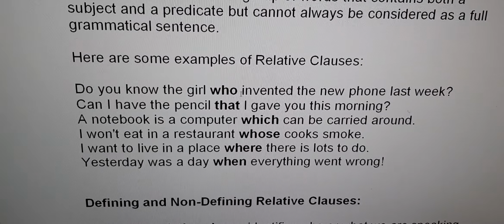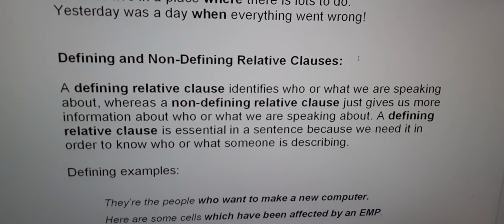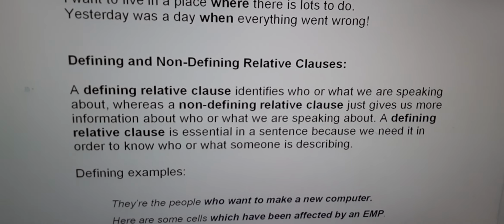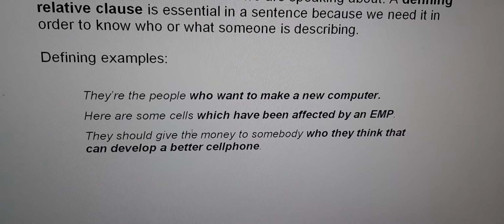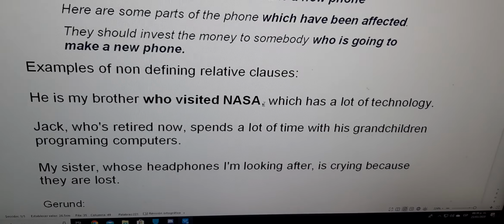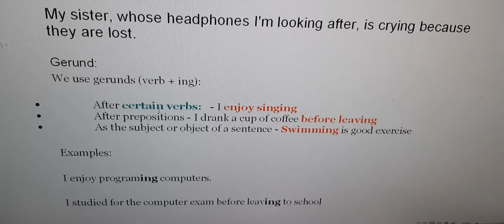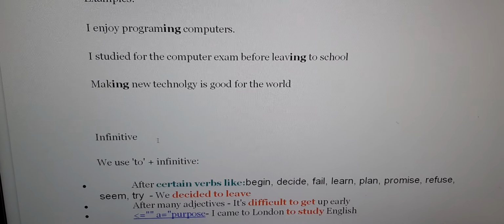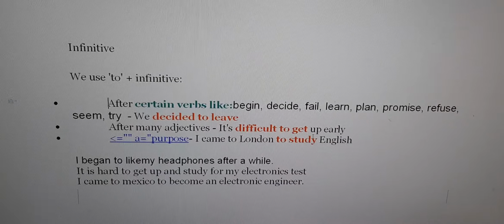Relative clauses, gerund and infinitive